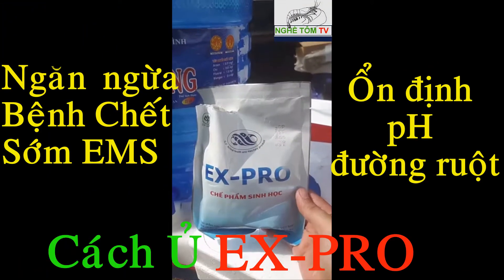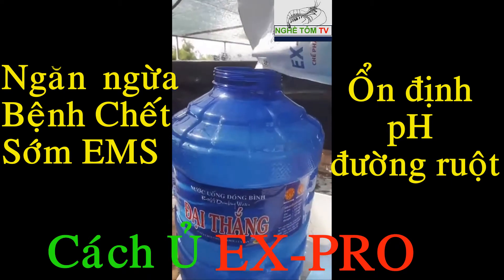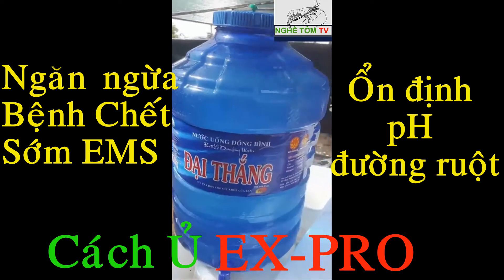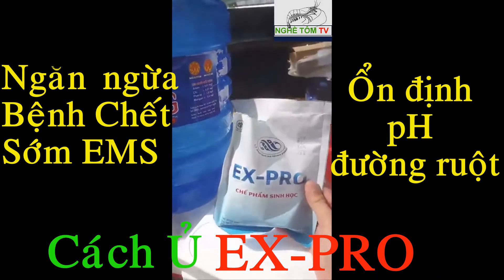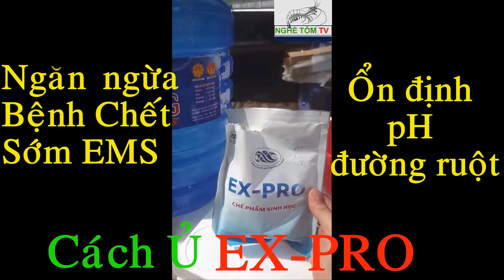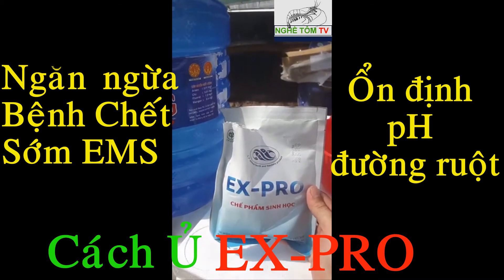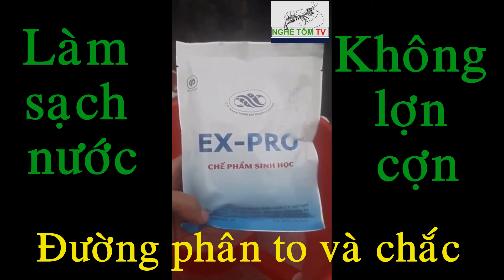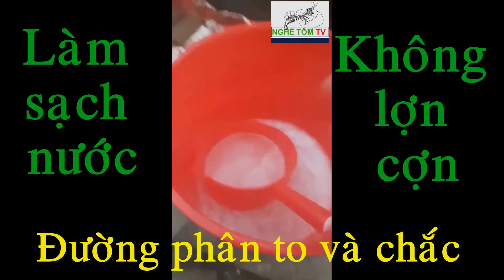AO MÔ HÌNH CPF COMBINE |NGHỀ TÔM TV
Vi sinh thế hệ mới EX-PRO
+ Ngăn ngừa bệnh Tôm Chết Sớm EMS
+ Vi sinh làm sạch nước, không lợn cợn
+ Nong to và ổn định pH đường ruột